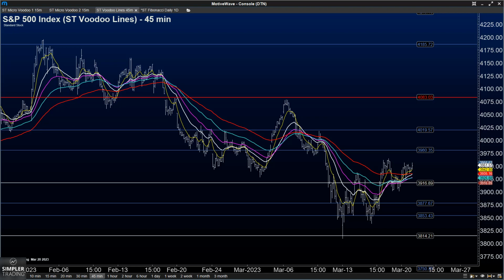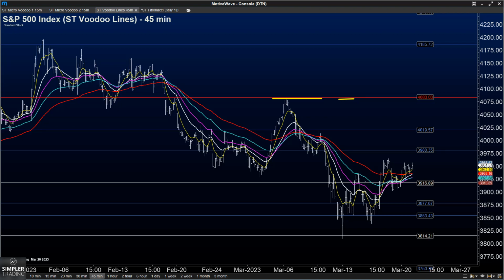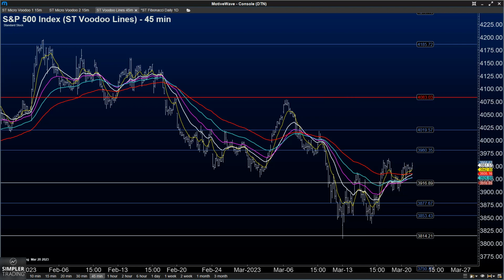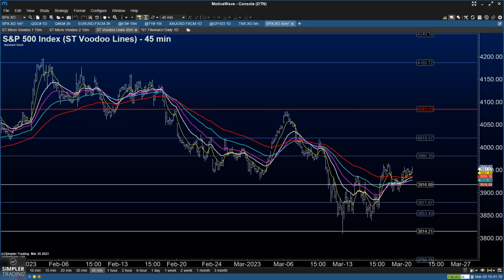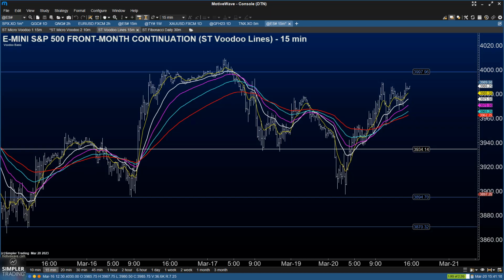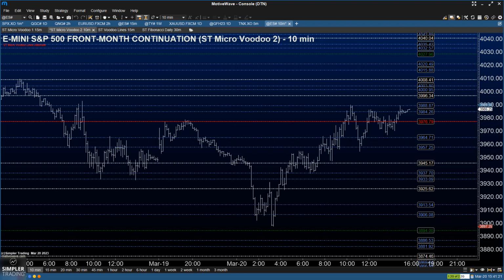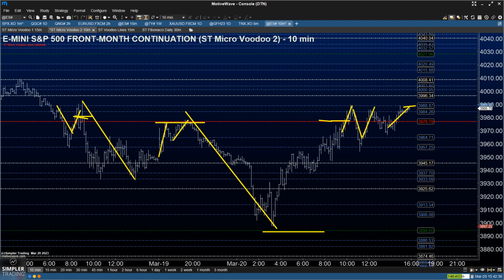Trading: | Keep an eye on ES 3976.75 - Simpler Trading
3976.75 has continued to come into play over the past few days.  It's a Micro Voodoo Fireline, and while these levels are primarily important to short-term trades, they're quite important in that context.